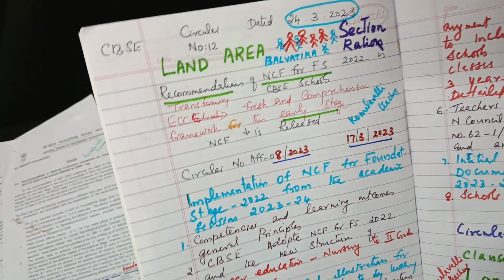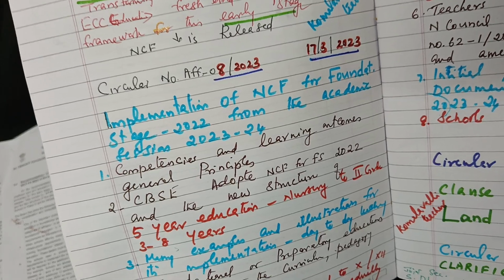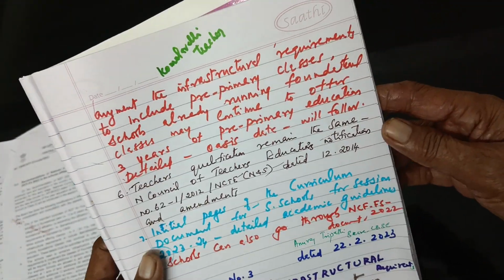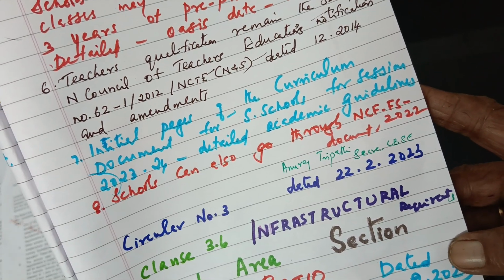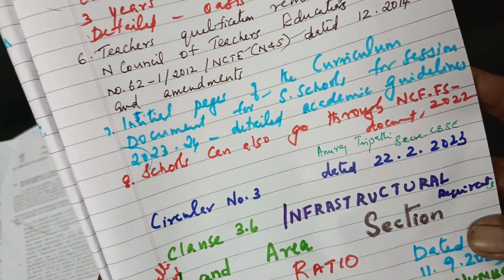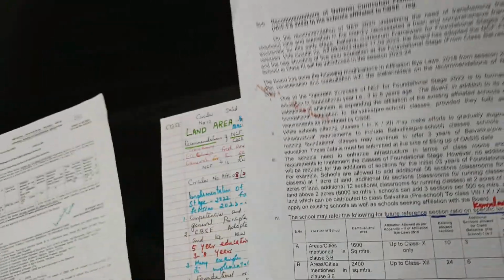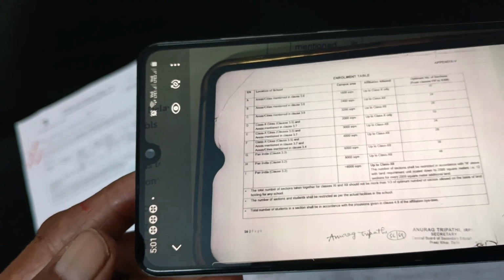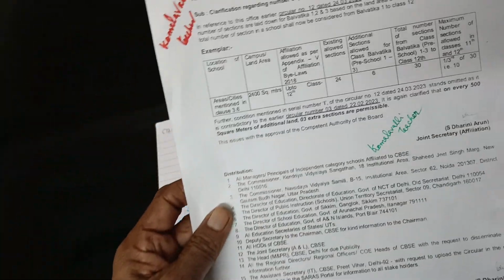Starting Balavatika, Land ,Class,Infrastructure, Implementation of NEP through NCF Fondational Stage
komalavalli teacher#starting Balvatika#Land area#komalavalliteacher
Land area
Class Room -Sections
Implementation of NEP through NCF
Starting Balvatika